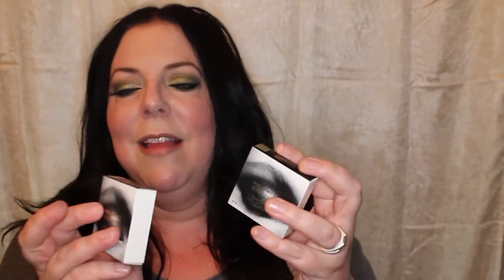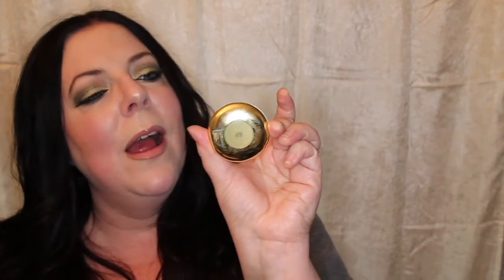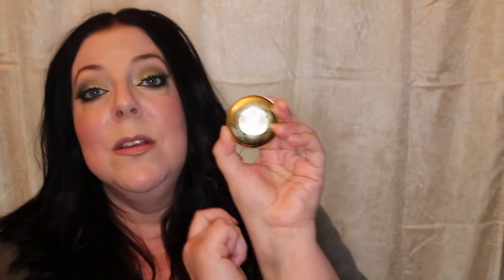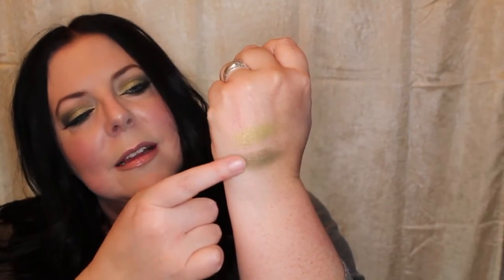H & M Makeup Review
I noticed that H & M now has an amazing selection of makeup for sale!  I thought I would buy a few products to see how they perform.  I picked up two eyeshadows:  Ginko Green and Moss it over and they both performed excellent.  They were $7.99 CND, they were pigmented, blended really well and lasted all day with a primer.

I've heard that some of the more glittery shadows don't stay put but these were excellent.

The blush was in the colour pale pink and was $12.99.  It was pretty pigmented (not the most but not the least) and lasted  nicely.  I LOVED the colour of this blush!

I got the Concealer in Alabaster.  It was way too white but worked well.  It was $6.99.

The only store that I know of in Alberta, Canada is in West Edmonton Mall.  You can also purchase on the website.

-Maria